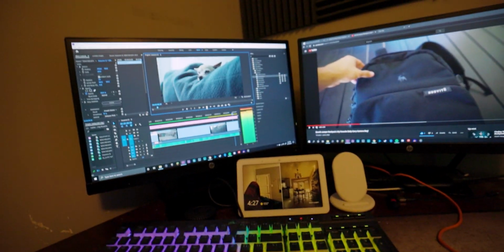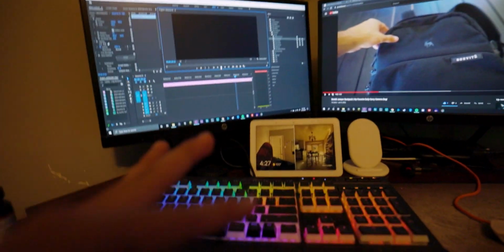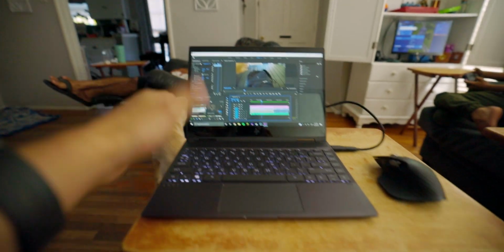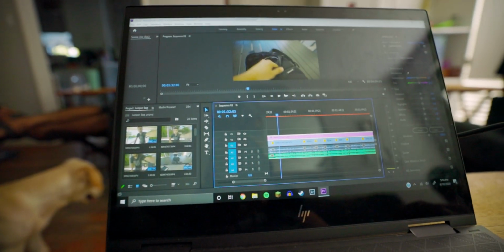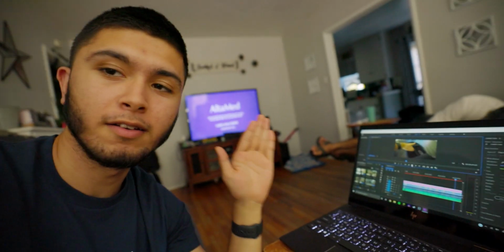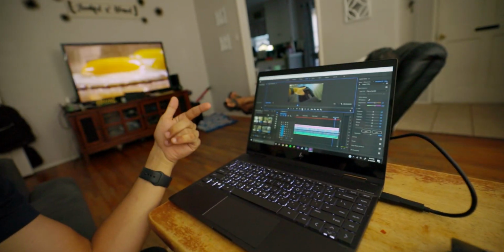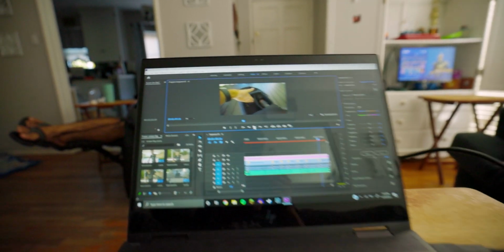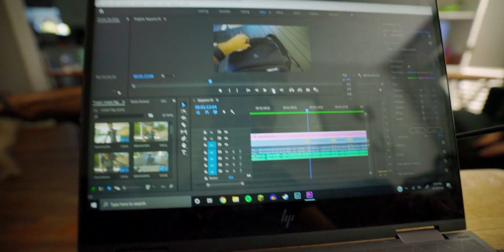Slow Laptop Workflow | Speed things up in Premiere!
Speeding up editing in Premiere. I swear I never know what to put in the description lol you guys should follow me on Instagram tho, I do some photography from time to time and post there.